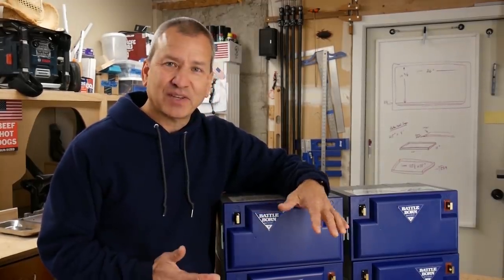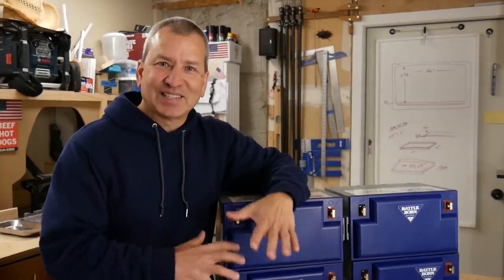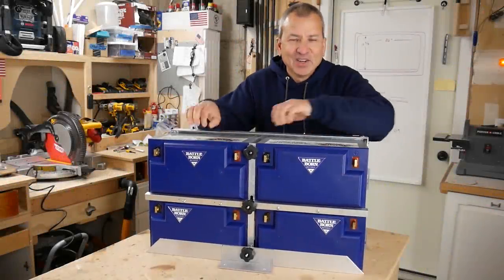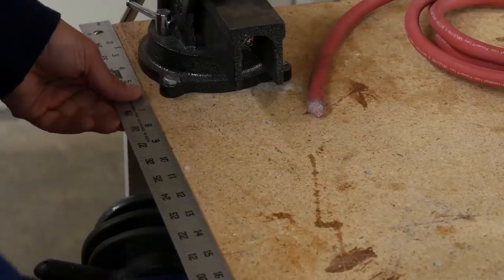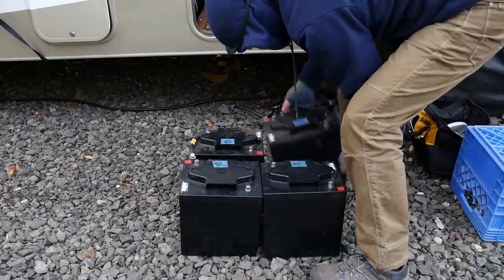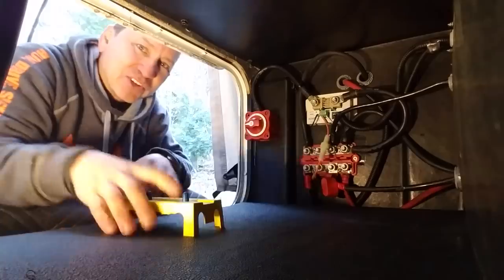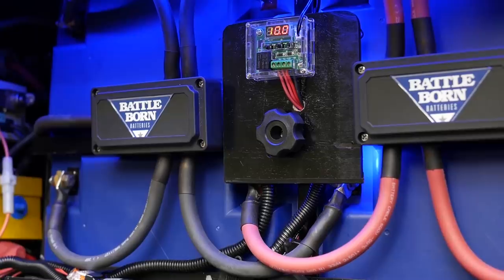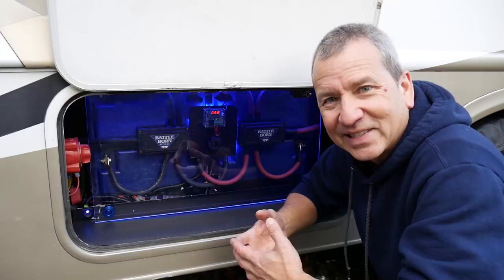DIY Lithium Battery Rack for Small RV Compartment - Full Build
Full Build of Vertical Rack System plus lithium battery installation. Perfect for an RV, camper or van with limited space. BONUS: (1) Connecting four batteries in parallel with bus bars (2) Cutting and crimping large battery cables (3) Cool BLUE compartment lighting.

2:35 Building Rack System
9:30 Cutting and Crimping Battery Cables
11:20 Parallel Wiring of Batteries with busbar

Temperature Switch
Quick Release Clips
Door/Cabinet Open Switch (different from mine but should work)

MORE ABOUT THIS EPISODE
I wanted to do something a little different while upgrading my 450Ah AGM battery bank to 400 Ah of Lithium (LiFePO4) batteries. My list of improvements included making the battery terminals more accessible, making more efficient use of the small space, adding thermostatically controlled heating pads and cool LED lighting. Of course, I needed to keep the batteries secure. For that, I built a custom aluminum frame. I also wanted to make use of spare parts and materials I already had on-hand (heating pads, LEDs, switches). I picked up the aluminum and acrylic from Lowes.

LITHIUM BATTERIES: The lithium batteries I purchased were Battleborn LiFePO4 (Lithium Iron Phosphate) drop-in replacement batteries from Dragonfly Energy. I’ll talk more about why I upgraded from AGMs to Lithium in a later video after I’ve used them for a while.

LITHIUM BATTERIES IN PARALLEL: To get 400 Amp Hours of reserve capacity at 12 volts, I needed to connect the 12 volt batteries in a parallel configuration. I used two 300 amp bus bars mounted on the battery frame with 8 cables of equal length.

All positive battery terminals were connected to one busbar. All negative battery terminals were connected to the other. A cable from the positive battery bus connects the battery bank positive to the RV. A cable from the negative battery bus bar runs to the battery monitoring shunt via the main battery cut off switch.

BATTERY CABLES: Thick #1/0 cable was used for all battery connections. I purchased bulk black and red cable, lugs, and heat shrink then assembled my own cables to the exact lengths I needed.

HEATING PADS and INSULATION: To keep the lithium batteries above freezing, I used heating pads left over from previous projects. I wrapped the rear and bottom with two pads left over from a heated car seat installation. The pads have a high and low setting which is very handy to make adjustments. I wrapped the heating pads in leftover fabric to dissipate the heat, eliminate any hotspots and create a sort of blanket. Between the batteries I used small pipe heating pads stuck to pieces of aluminum to spread out the heat. All four heating pads are powered by an adjustable temperature controlled switch I picked up from Amazon. When heating the whole setup draws only 4 Amps at 12V. Finally, I wrapped the bottom, sides, top and rear with heat shield insulation.

This video may include links to merchants with affilliate programs who pay us a commission on purchases made or actions taken after clicking the link. We are a participant in the Amazon Services LLC Associates Program.